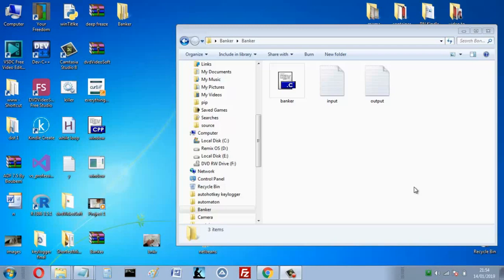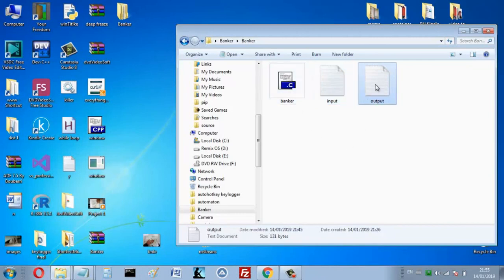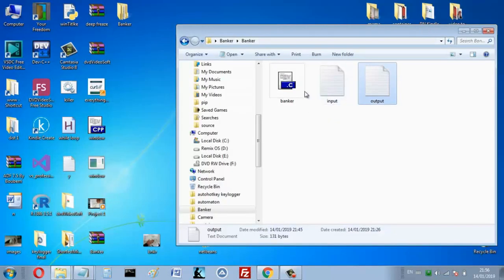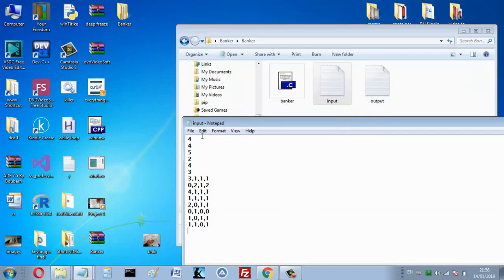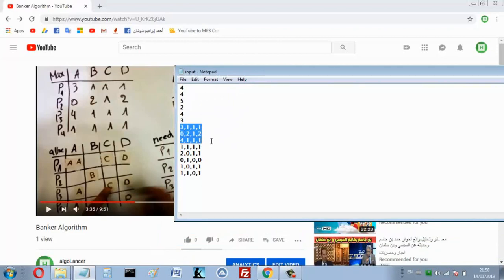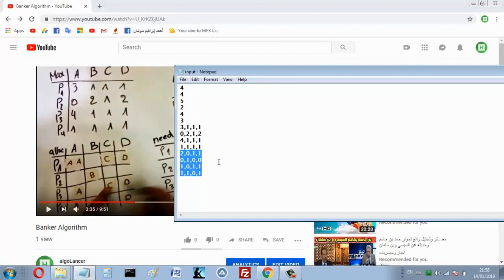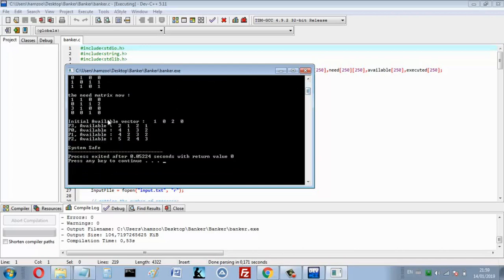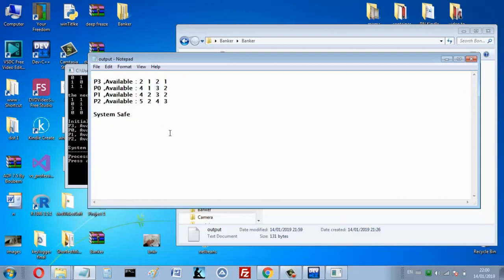banker algorithm c code - (With Downloading link)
in this video i'll show how my bancker algorithm c program works